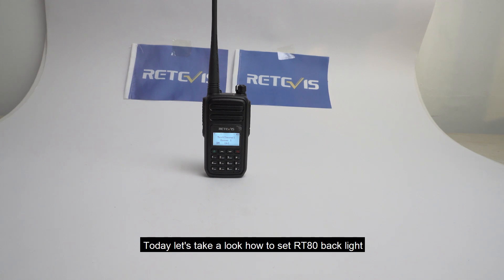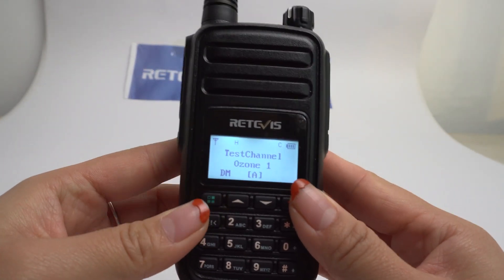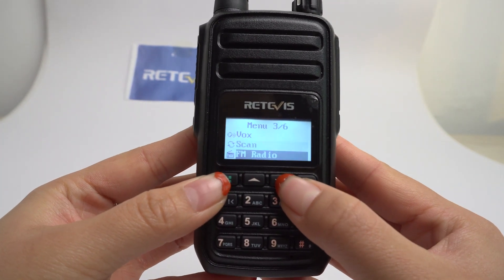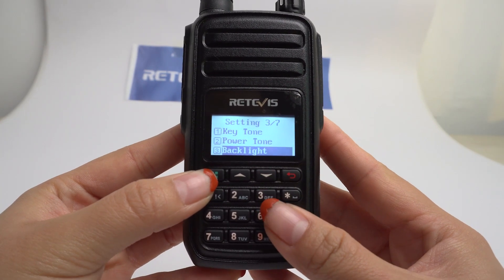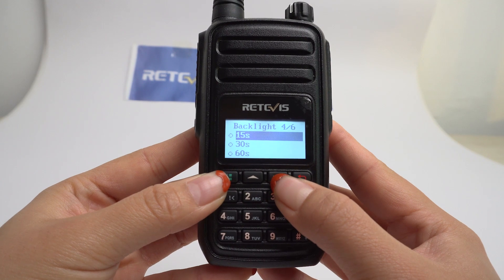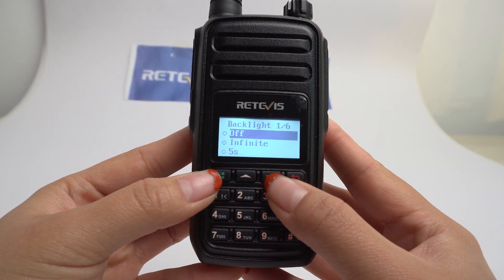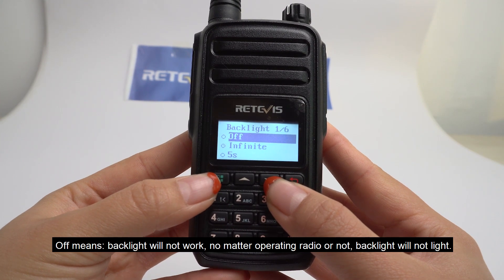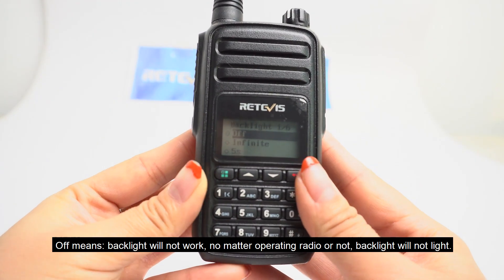RETEVIS RT80 UHF 5W DMR Ham Radio backlight function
Today we are going to do how to quickly set the RT80 backlight function.